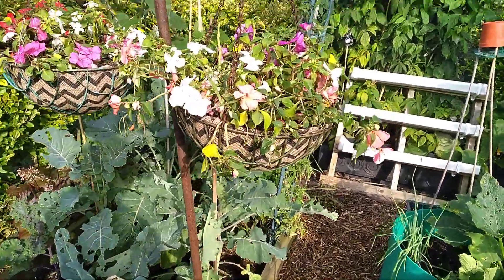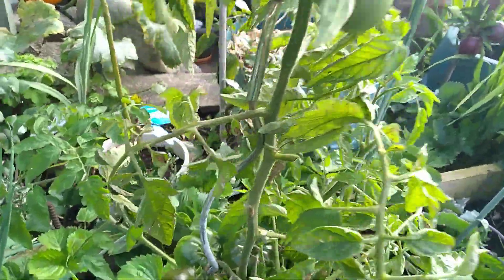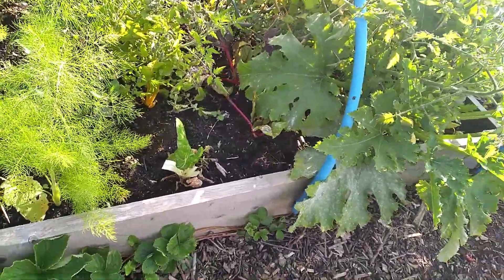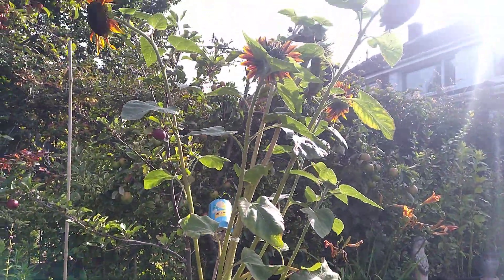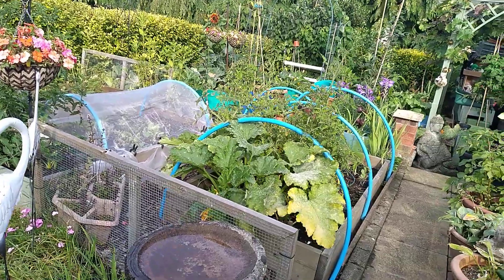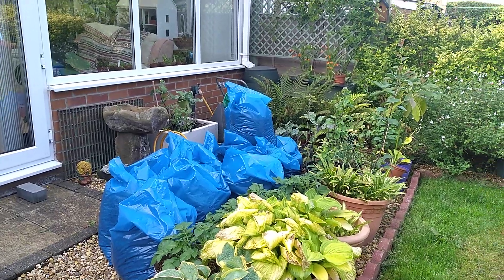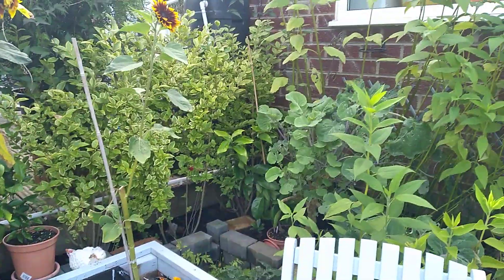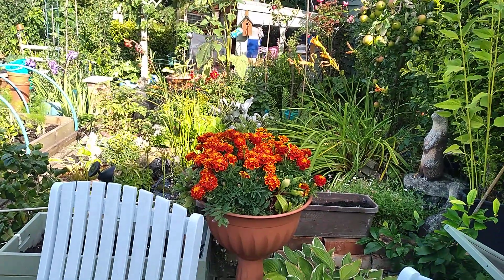My first baked potato squash